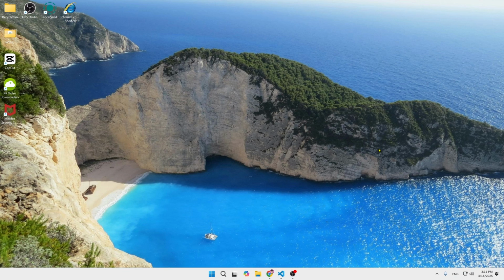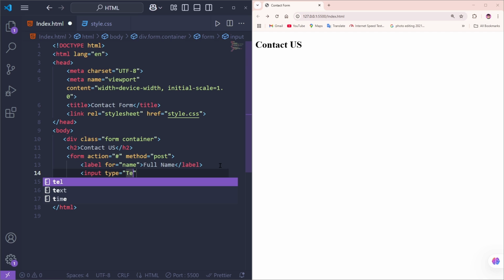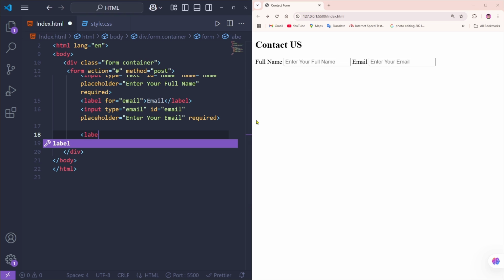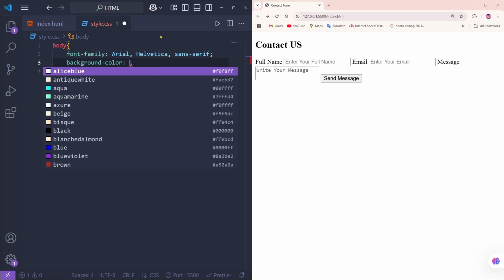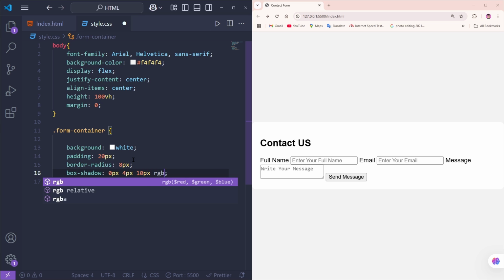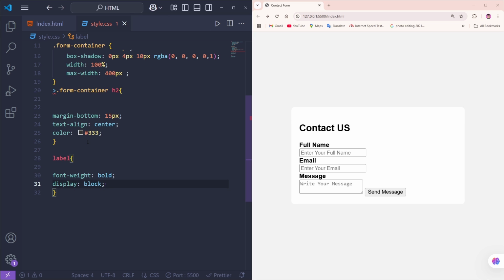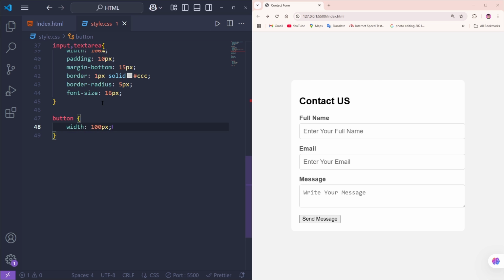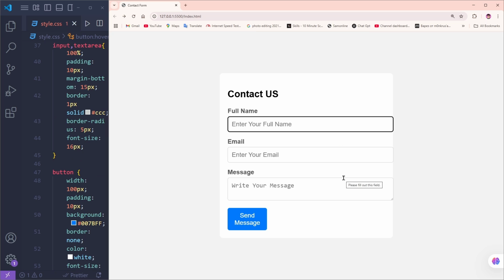🔥 How to Create a Stunning Form Using CSS | Modern & Responsive Design 🎨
Want to design a beautiful and responsive form using CSS? 🤩 In this tutorial, I'll show you how to create a sleek, professional-looking form step by step!

✅ What You'll Learn:
✔️ How to style forms using CSS
✔️ Add modern effects with hover & focus styles
✔️ Make it responsive for all devices
✔️ Improve user experience with animations

🚀 Perfect for beginners & advanced developers!